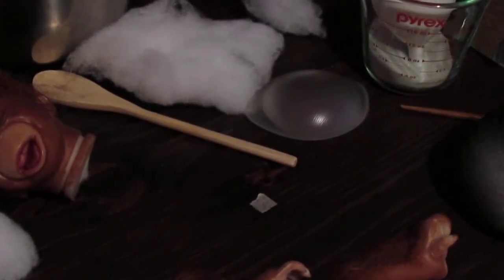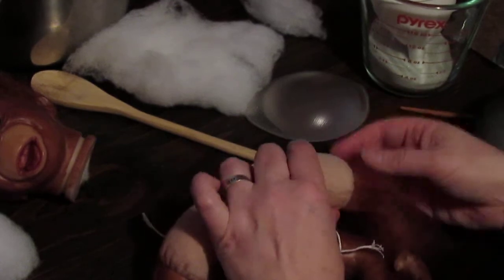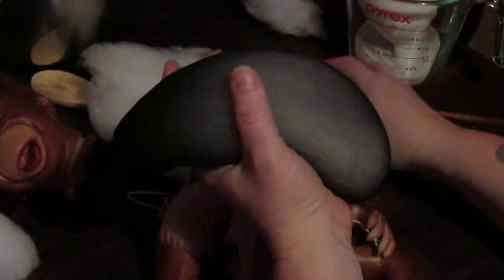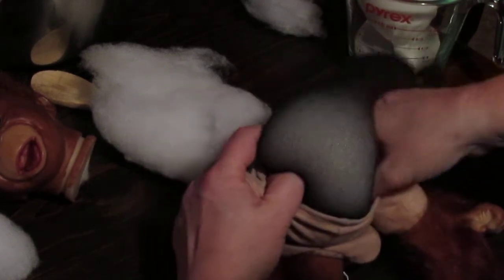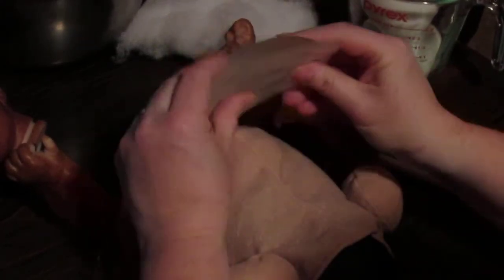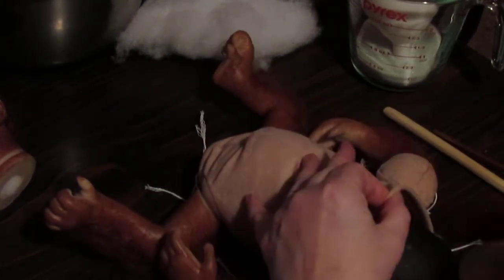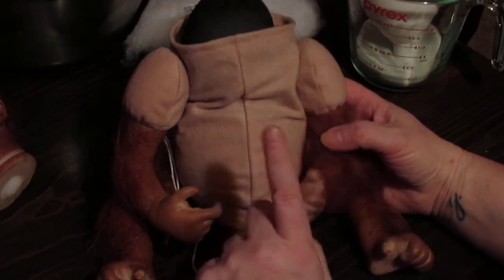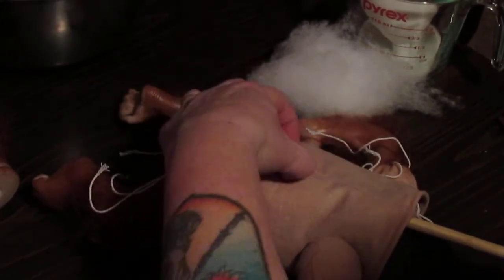Weighting and stuffing a reborn doll! Part 3 of 4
With the limbs stuffed and weighted and on the body, just getting the body to feel right is all that is left to do. This video ends abruptly but it pretty much happened at the end. I will go over what was missed in the part 4 and we will meet the finished orangutan that will be a birthday gift for my 13 year old stepdaughter! I am shopping this weekend for clothes and extras and will video the finished doll when I put the whole gift together!